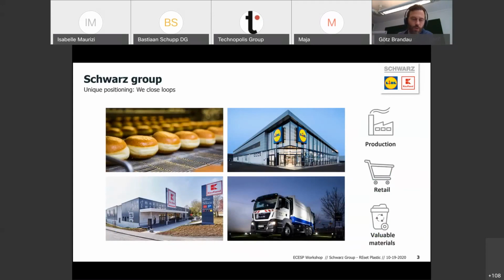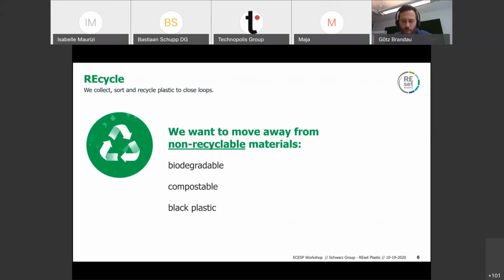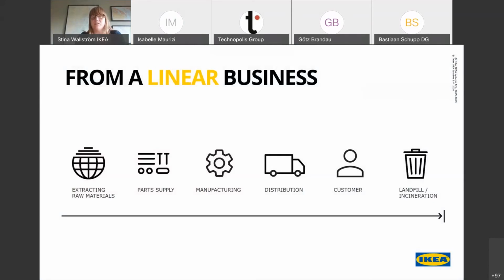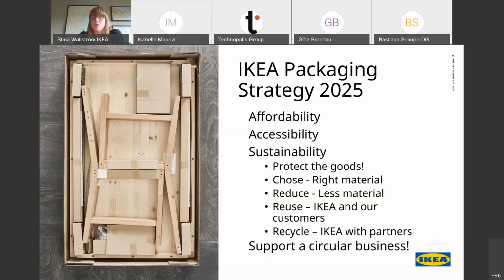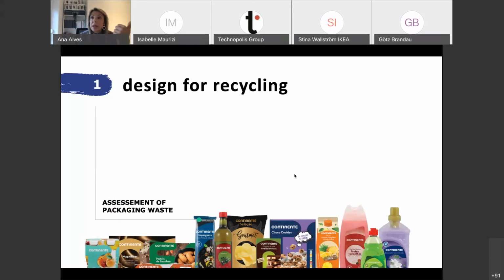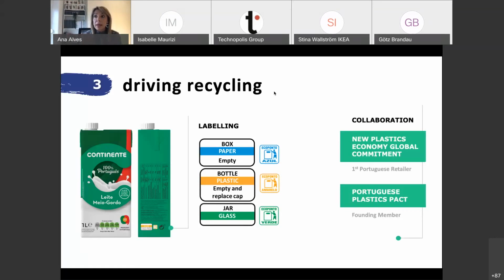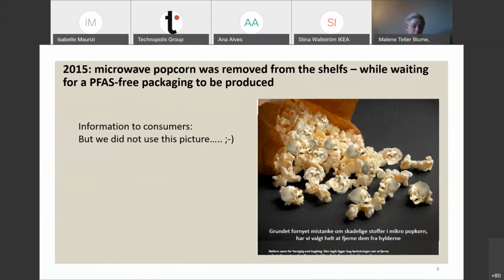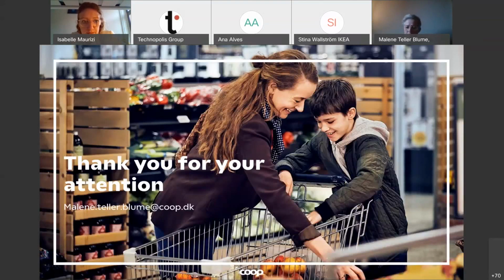EUCircularTalks - Packaging in the retail sector - IV